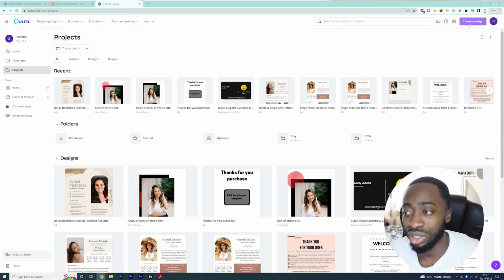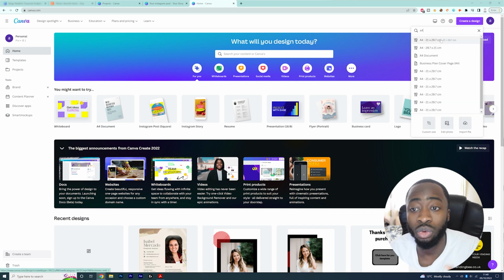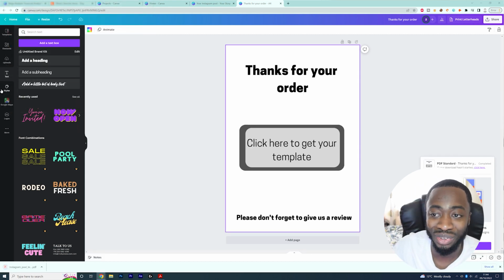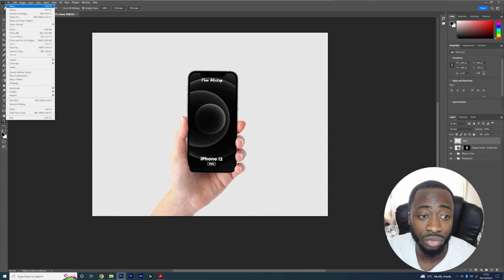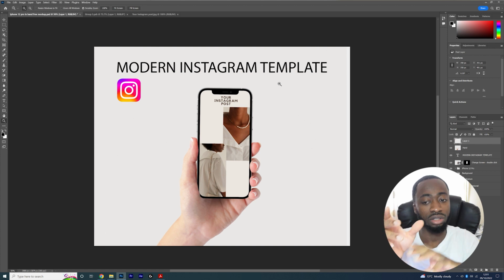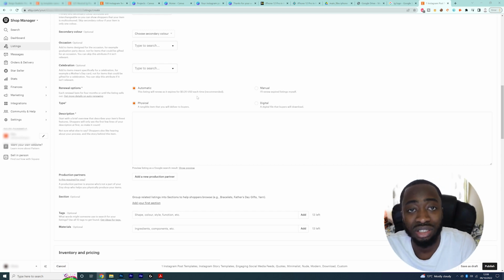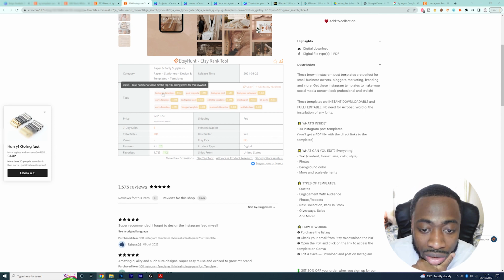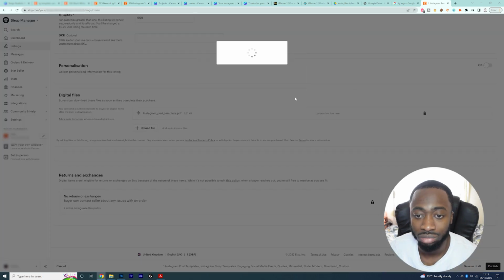You need to start selling digital products on ETSY now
If you have passion for creating stuff like I do I think selling digital products on Esty is definitely something you should consider